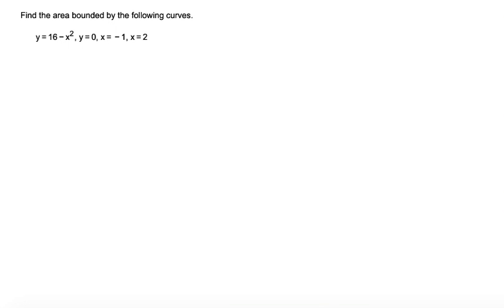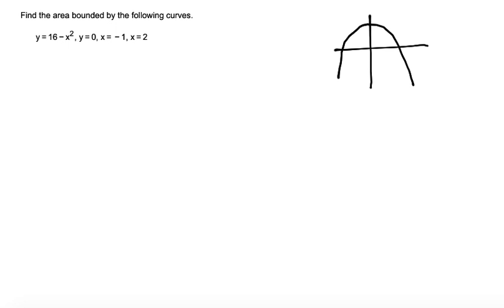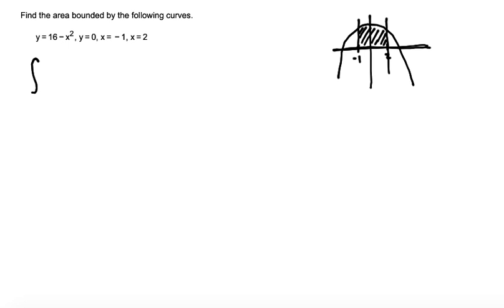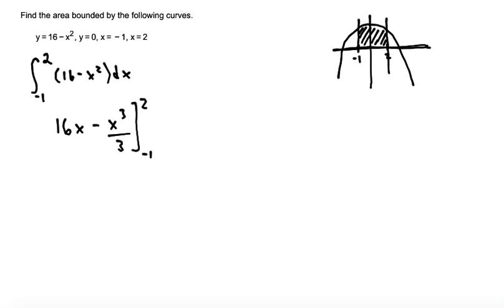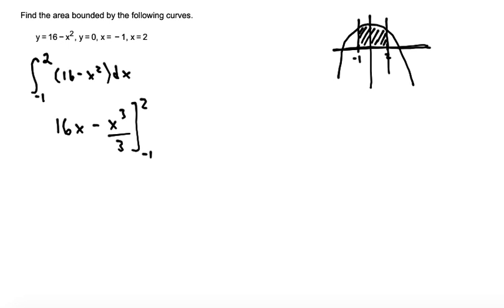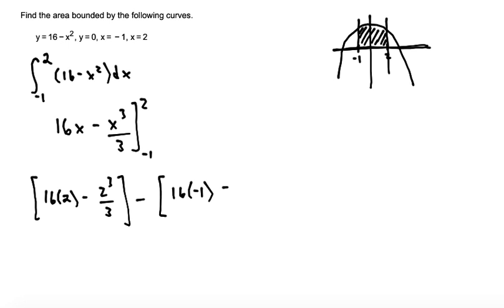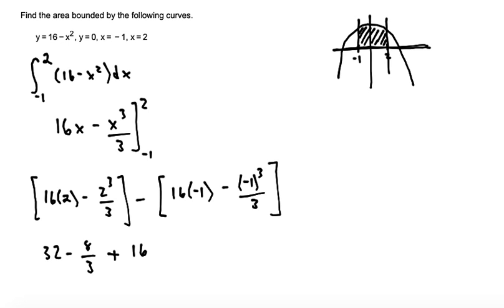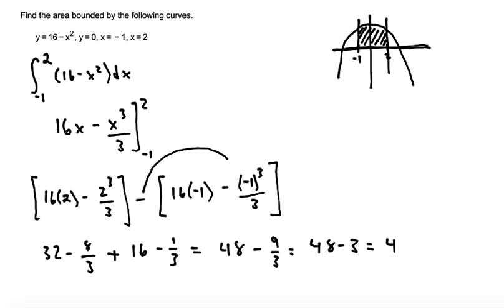Find the area bounded by the following curves. y=16-x^2, y=0, x=-1, x=2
Homework HELP! step by step solution. Comment for HELP with your homework!